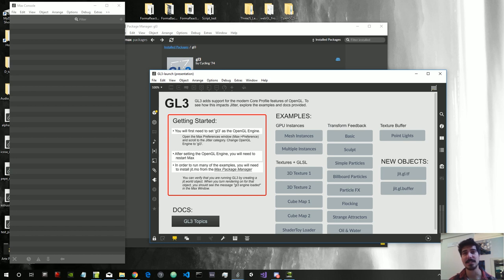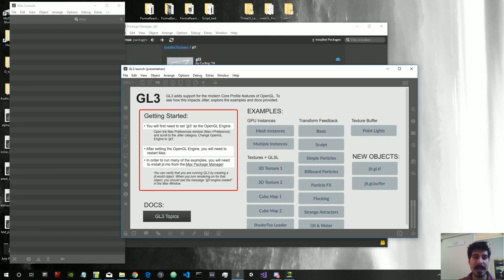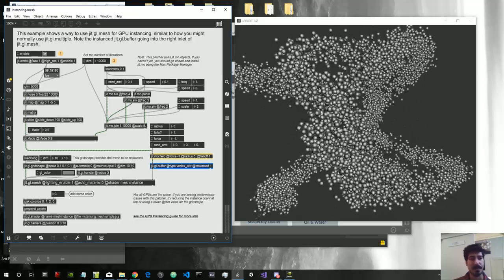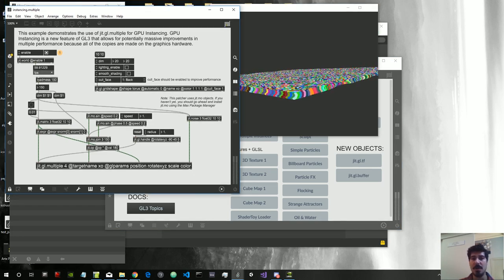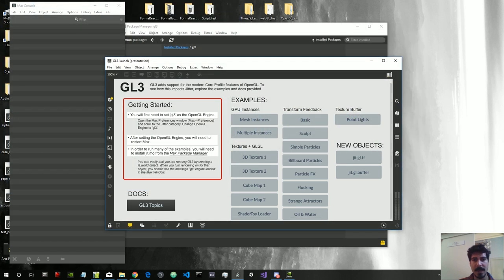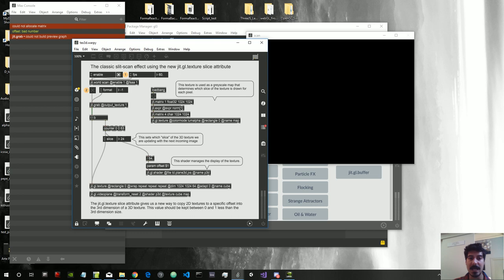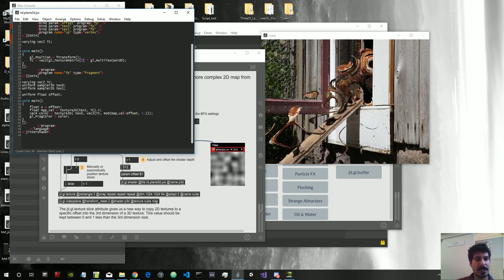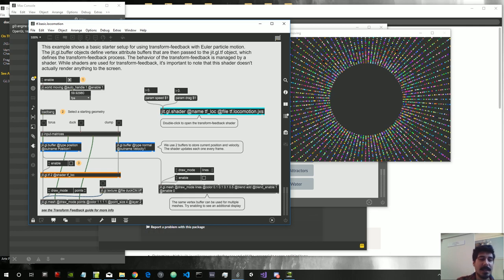Let's take a look at the new OpenGL 3 Package in Max/MSP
We take a look at the examples that come with the new awesome GL3 Package in Max, and start to see how the jit.gl.buffer and jit.gl.tf objects work.